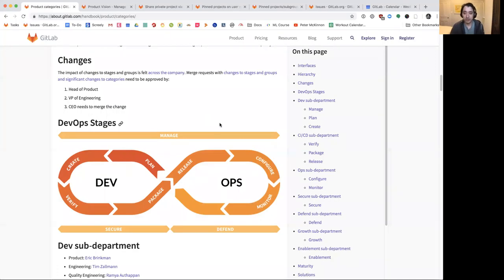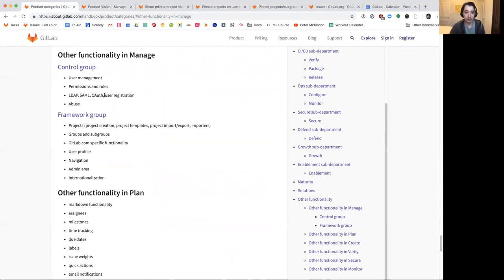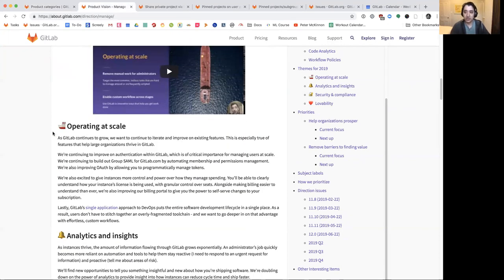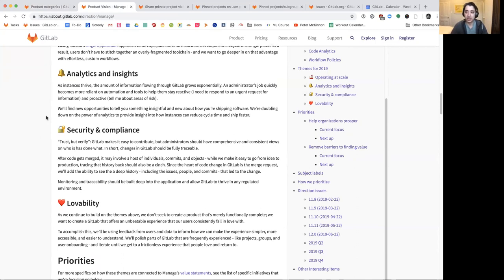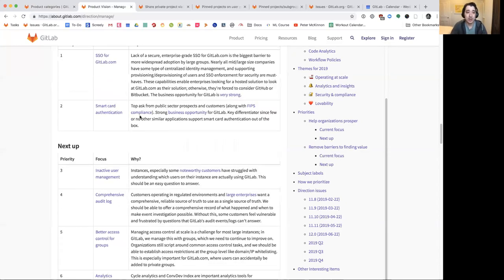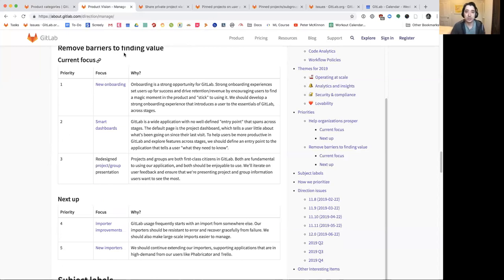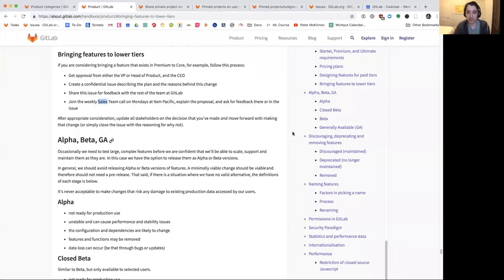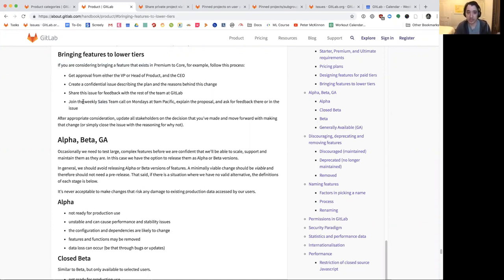GitLab Manage Tutorial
GitLab Manage tutorial from the Q1'2019 Hacakthon